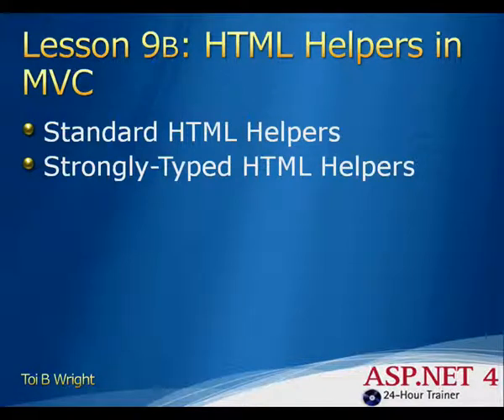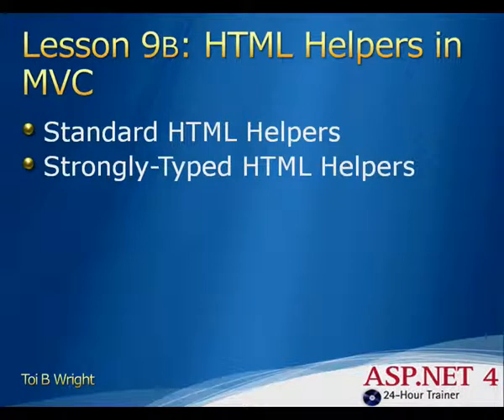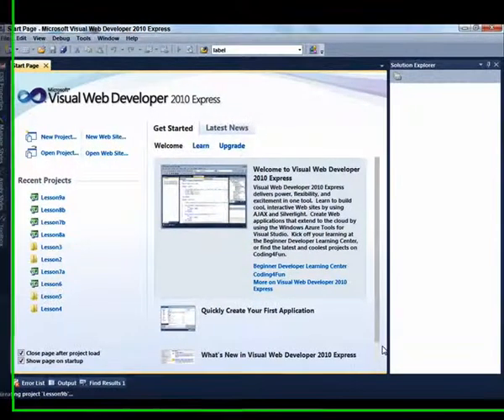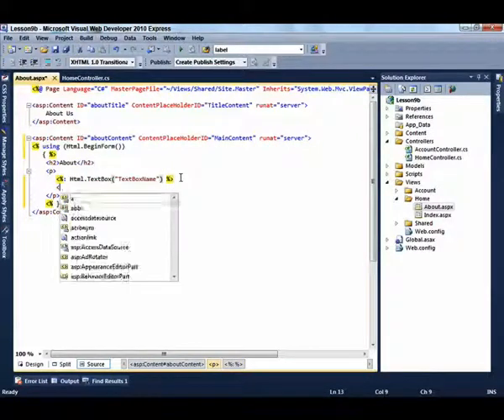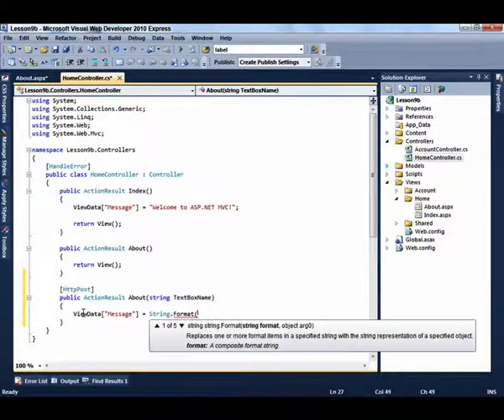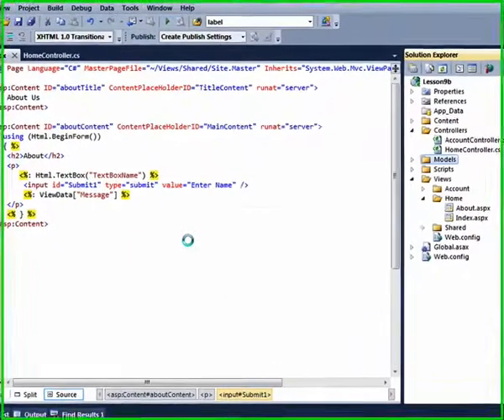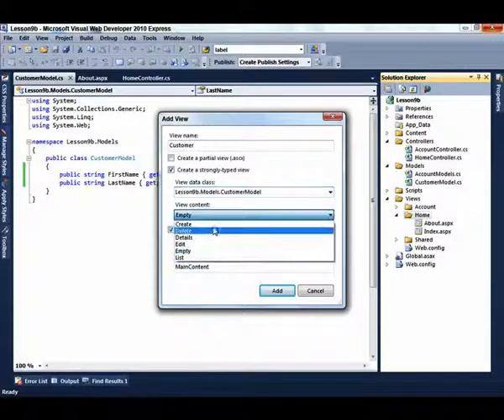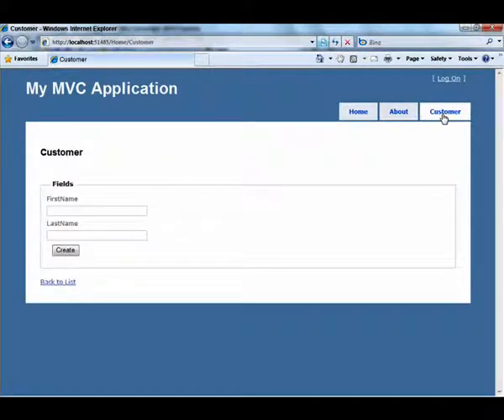Lesson 9B - HTML Helpers in MVC